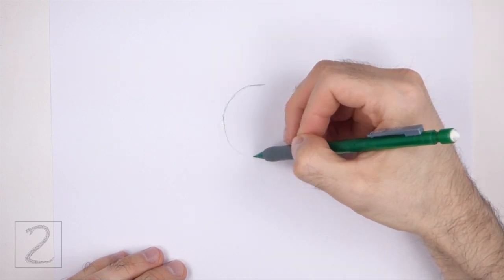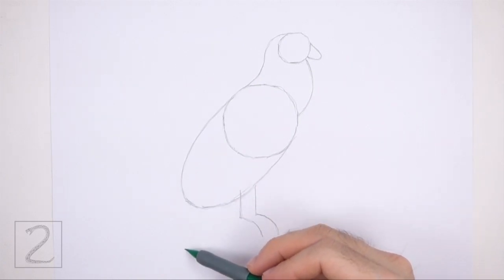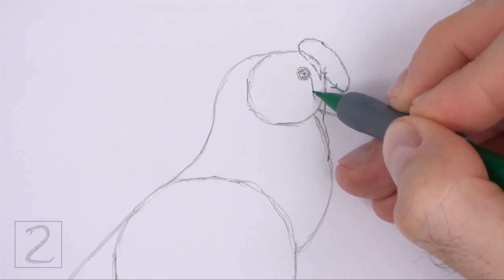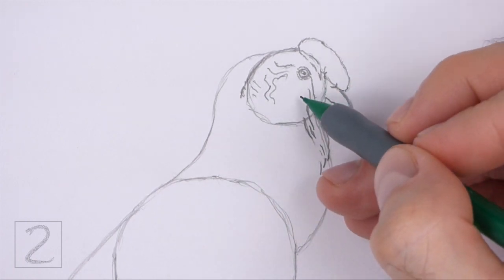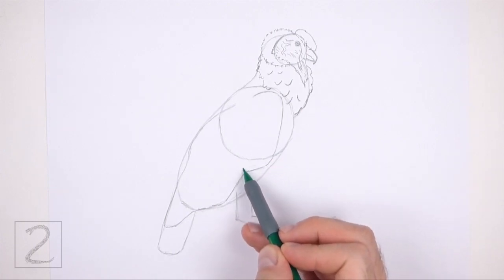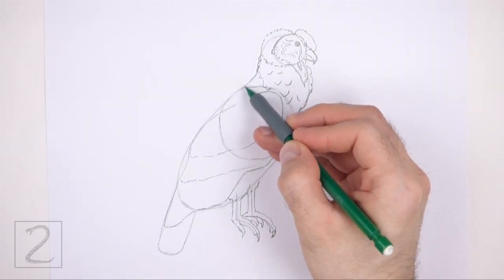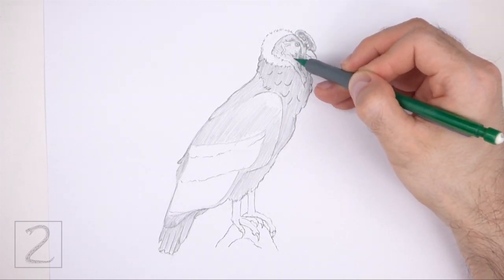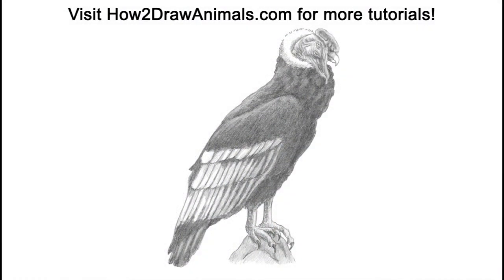How to Draw a Condor (Andean Condor)